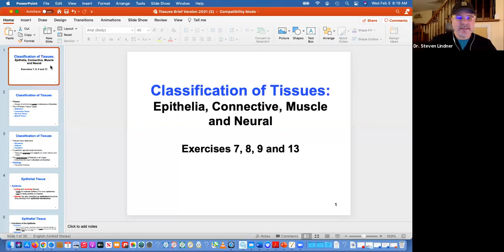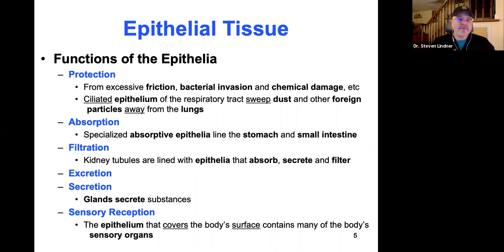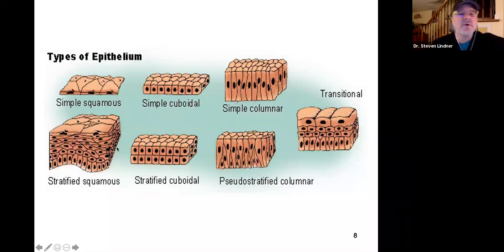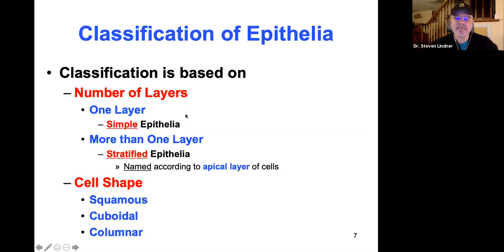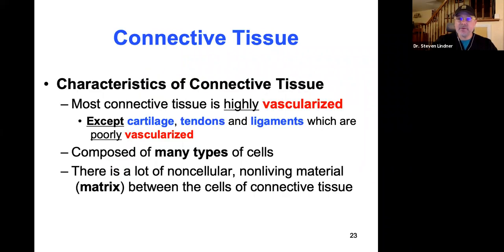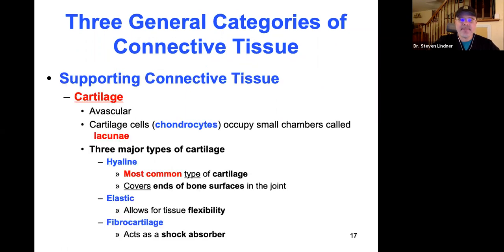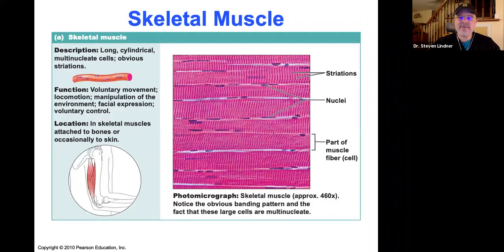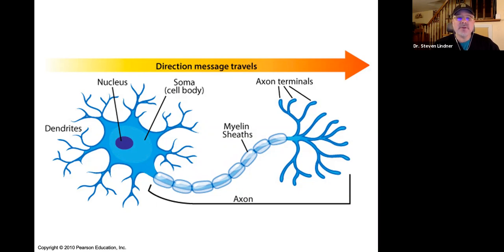4 types of tissues Epithelium, Connective, Muscle, Neural K2